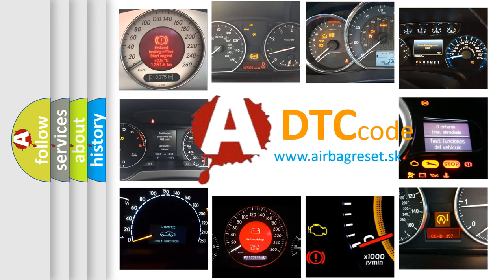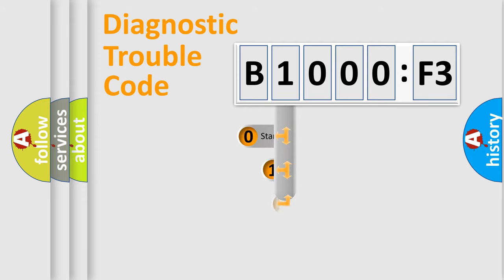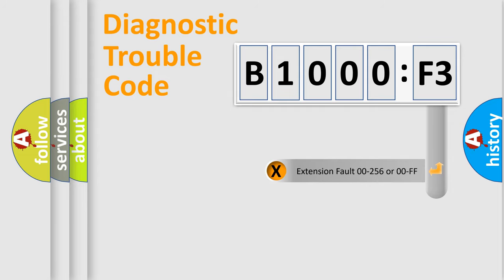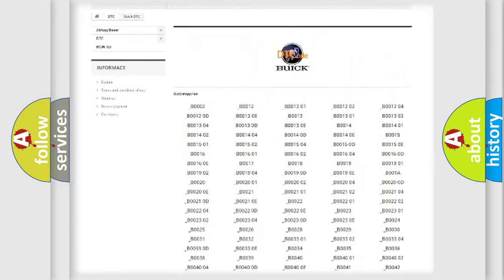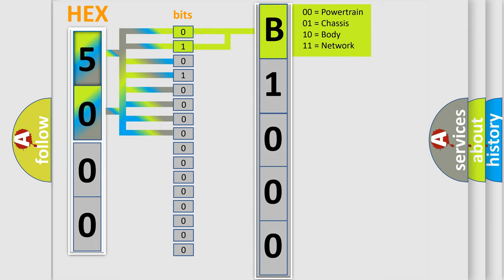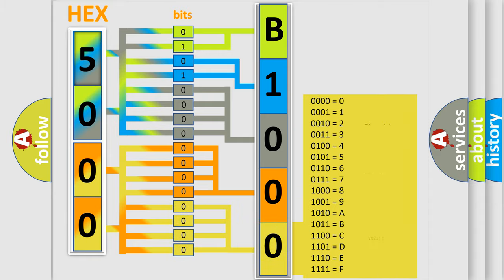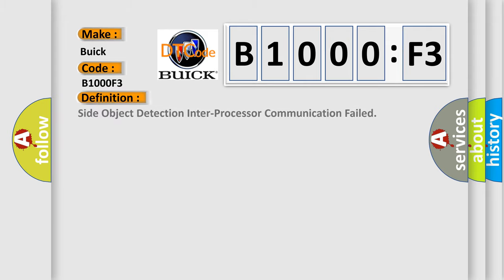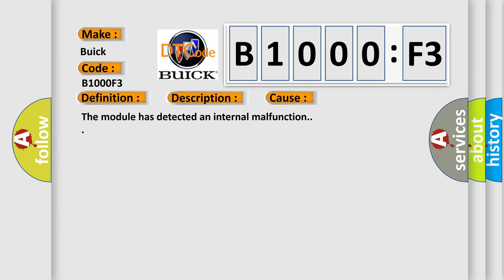DTC Buick B1000-F3 Short Explanation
Contents:
0:21 Basic DTC analysis according to OBD2 protocol standard.
1:48 Insight into programming
2:58 A diagnostically understandable description of the Diagnostic Trouble Code
3:05 Basic error definition

Make:
Buick
Code:
B1000 F3
Definition:
Side Object Detection Inter-Processor Communication Failed
Description: